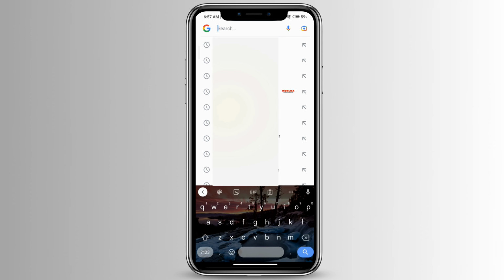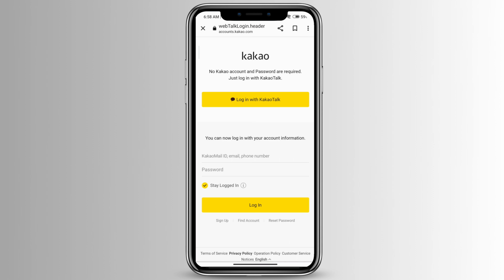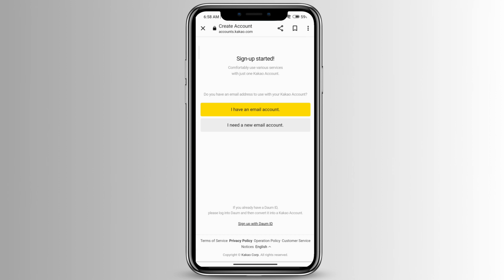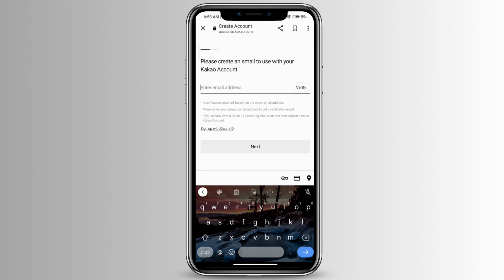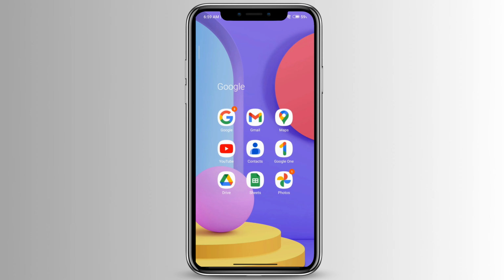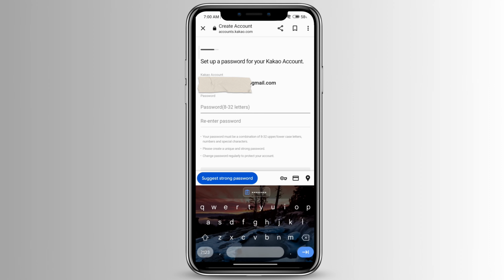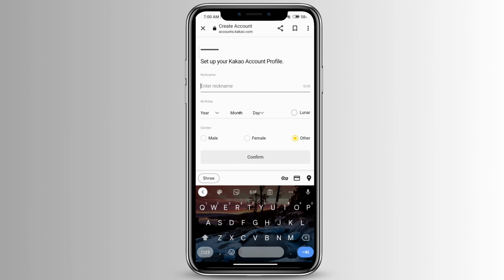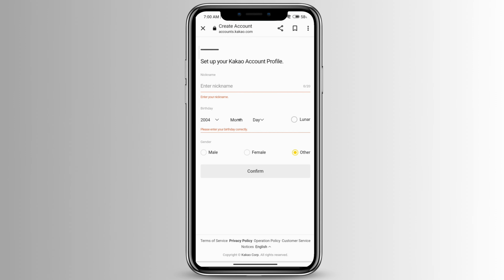🌟 How to Create KakaoTalk Account 2023 | Quick & Easy Guide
Welcome to our comprehensive guide on creating a KakaoTalk account in 2023! If you're looking for a quick and easy way to get started with KakaoTalk, you've come to the right place. In this video, we'll walk you through the step-by-step process, ensuring that you'll have your KakaoTalk account set up in no time.

⏰ 00:00 Introduction: We'll begin by introducing KakaoTalk and highlighting its features and benefits. Discover why KakaoTalk is a popular messaging app and why you should create an account to stay connected with friends and family.

⏰ 00:10 Step-by-Step Account Creation: Follow our easy-to-follow instructions as we guide you through the process of creating your KakaoTalk account. From downloading the app to setting up your profile, we'll cover all the necessary steps to get you up and running.

Creating a KakaoTalk account is essential for connecting with loved ones, joining group chats, and enjoying the various features the app has to offer.